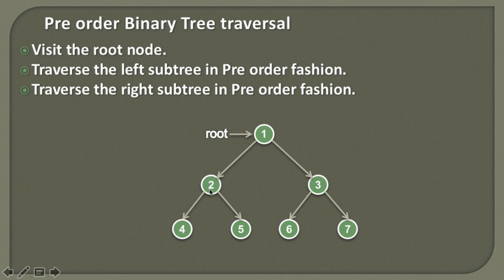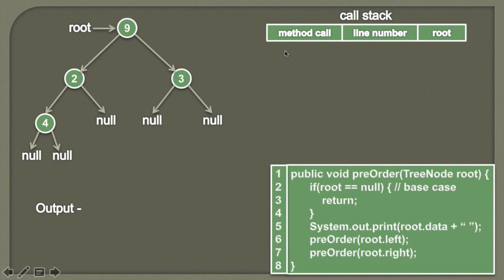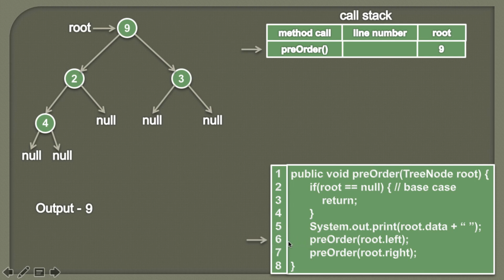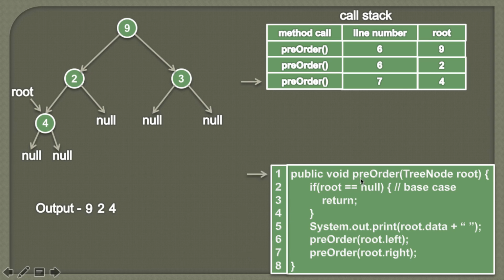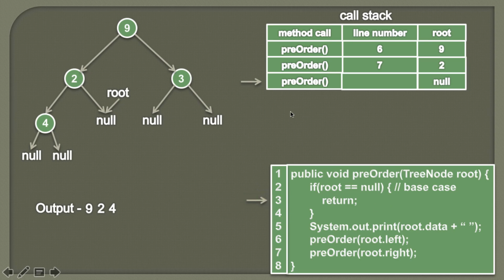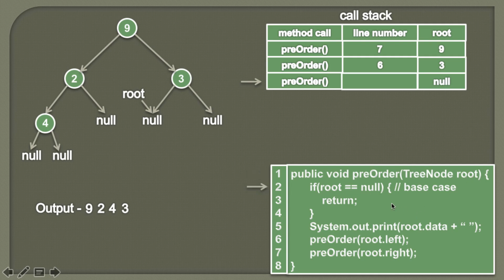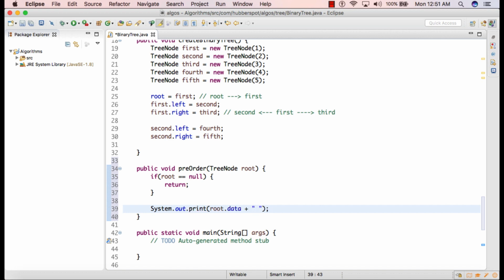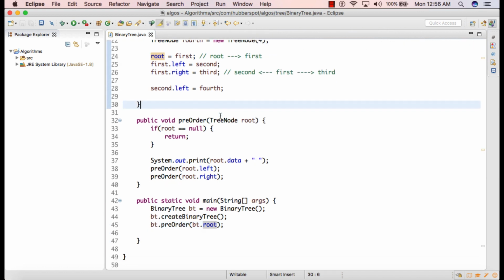Recursive PreOrder traversal of a Binary Tree in Java